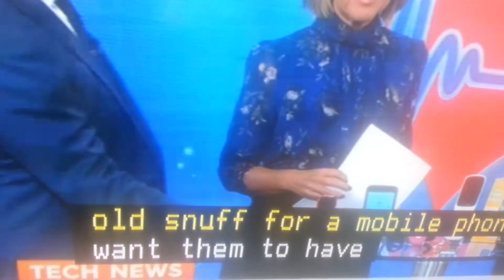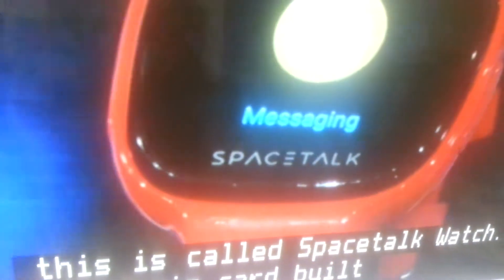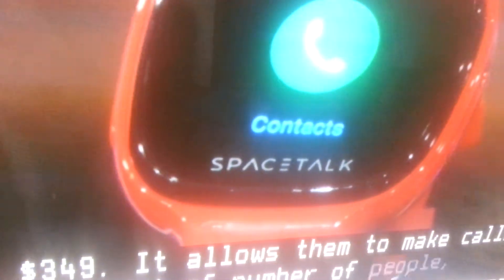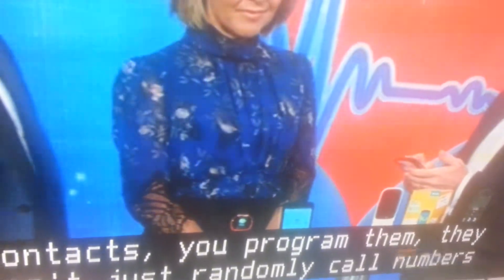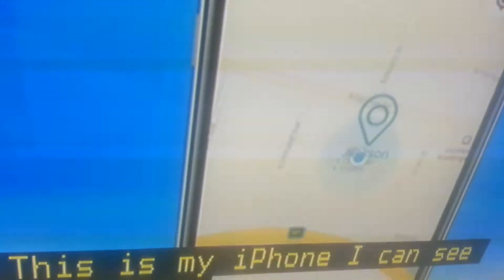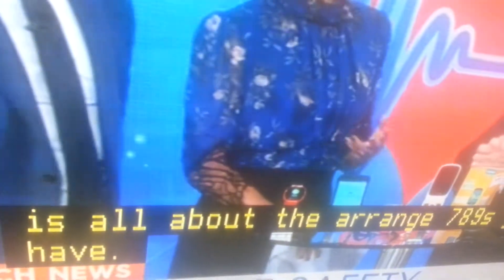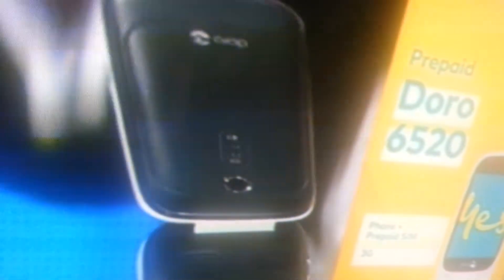mobile dla dziecka i starszych